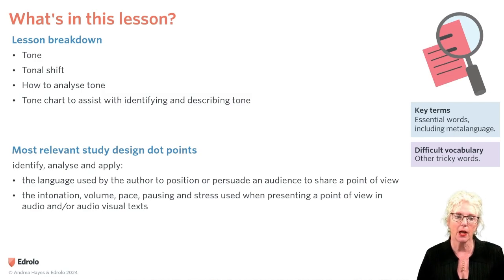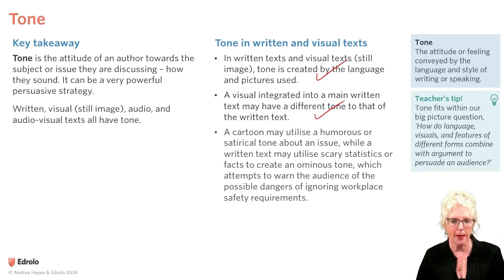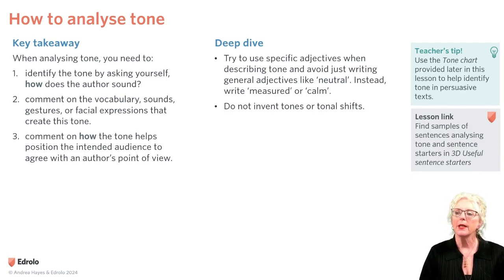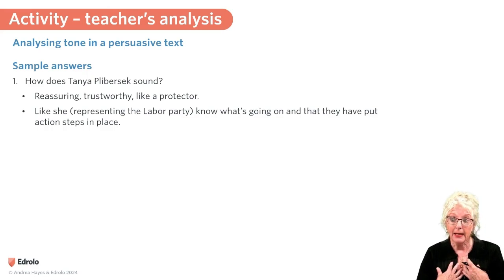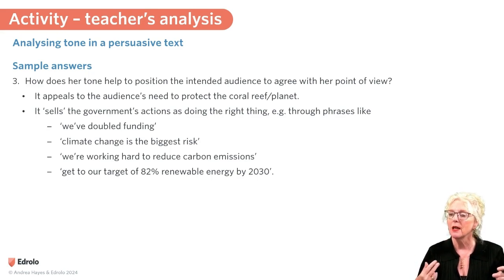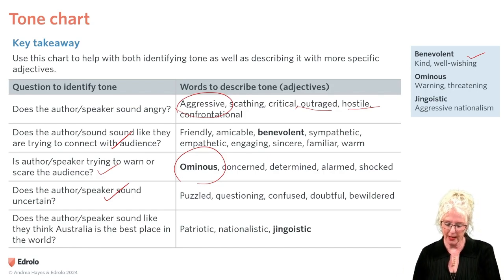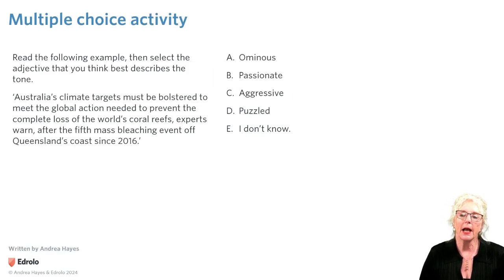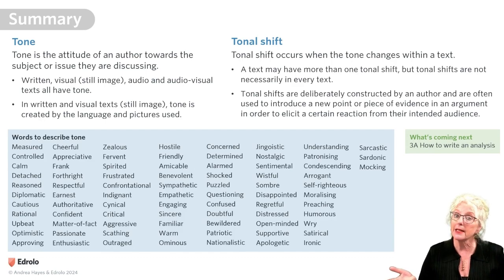Analysis toolkit ( 2I Tone and tonal shift ) | VCE English 3&4 | Edrolo videos | Analysing Argument